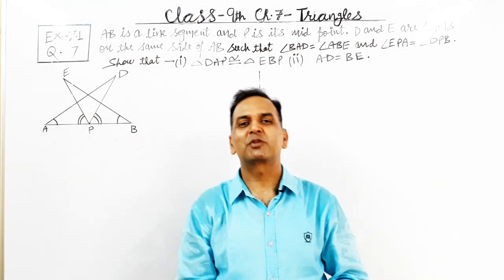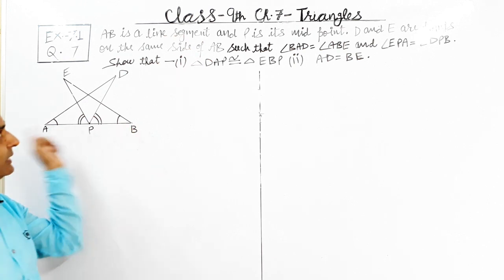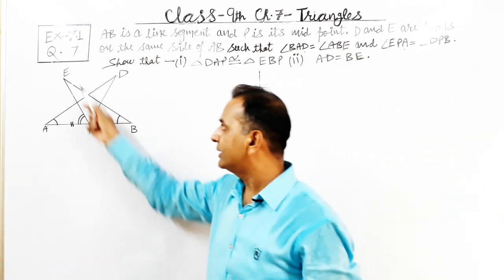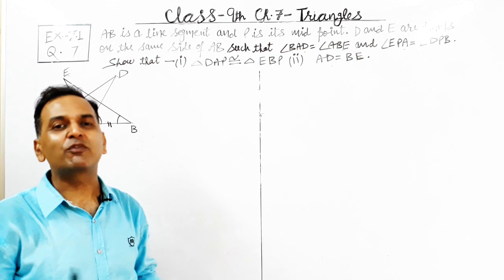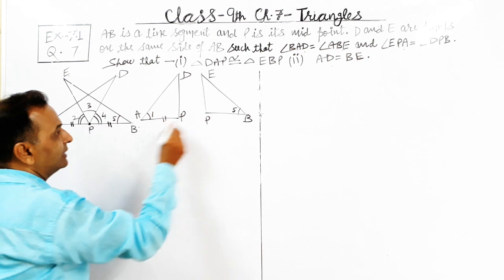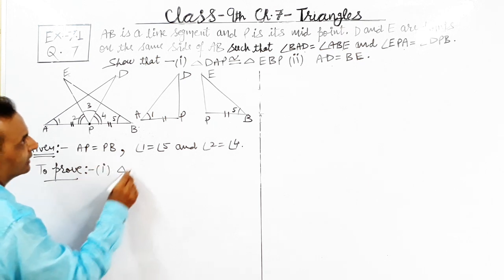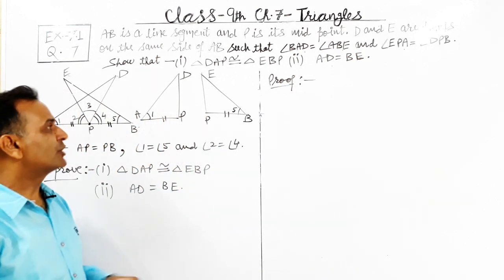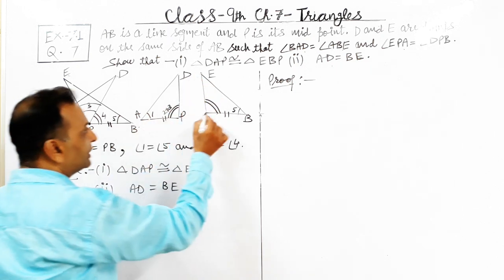|| 9th || Maths || || Ch.7-Triangles || || Exercise 7.1|| Q. 7 || || NCERT /CBSE ||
AB is a line Segment and P is its mid point. D and E are the points on the same side of AB such that ∠BAD = ∠ABE and
∠ EPA = ∠DPB .
Show that-
(i) Δ DAP ≌ Δ EBP
(ii) AD = BE